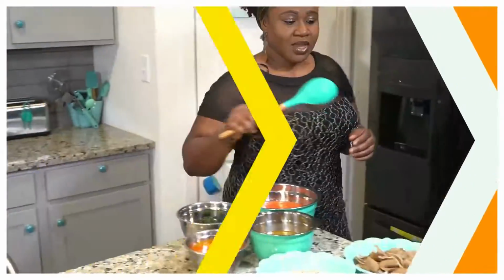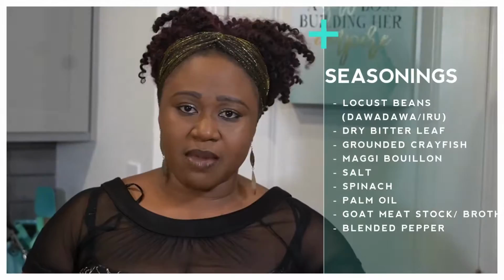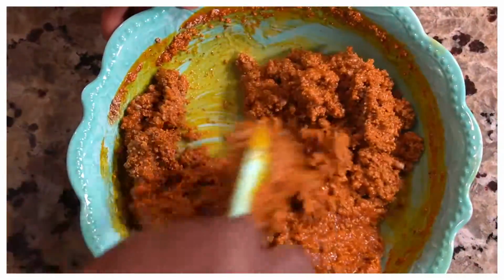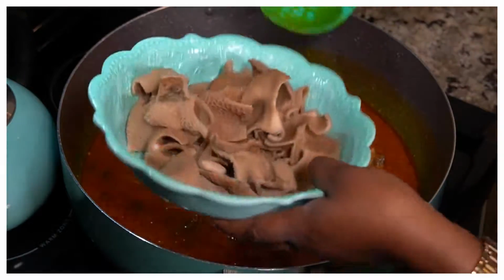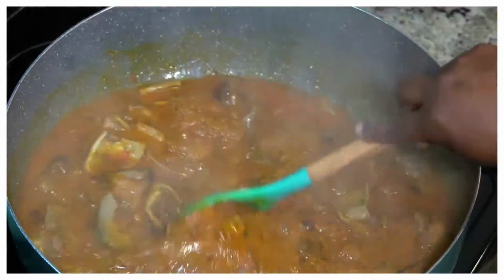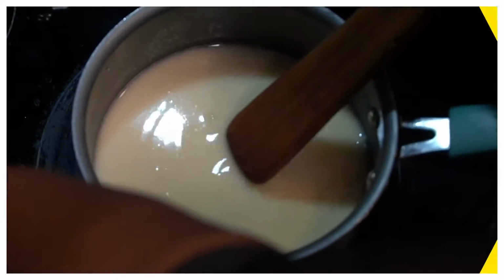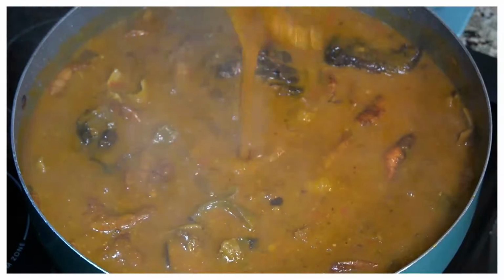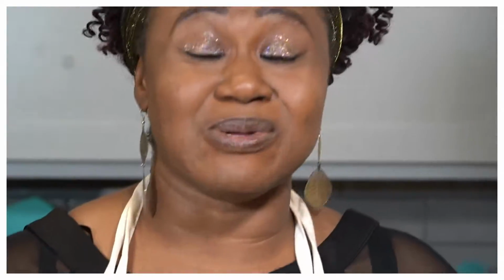Ogbono: Step by step tutorial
Ogbono soup is a Nigerian Igbo dish made with ground dry ogbono seeds with considerable local variation. The ground ogbono seeds are used as a thickener and give the soup a black coloration. A slimy soup that goes with all kinds of stanch dishes.

Ingredients:
Ogbono
Shaki/Tripe
Goat Meat
Dry fish
Red Dry Shrimps
Mpomo/ Cow Skin

Seasonings:
Locust beans (Dawadawa/iru
Dry Bitter leaf
Grounded crayfish
Maggi Bouillon
Salt
Spinach
PalmOil
Goat meat stock/broth
Blended Pepper

Shot by: Samech Production
Edited by: Samech Production
We own all music and content used in the video.